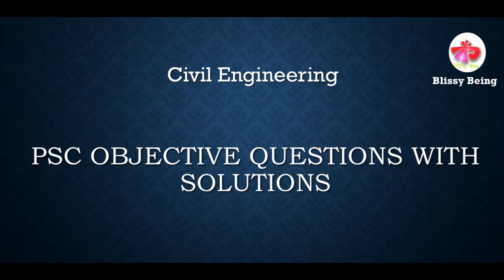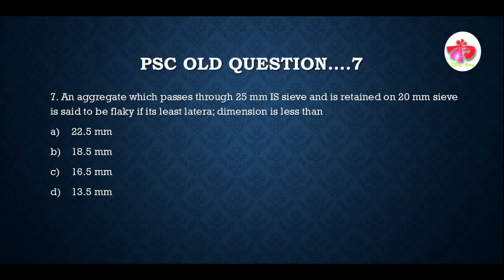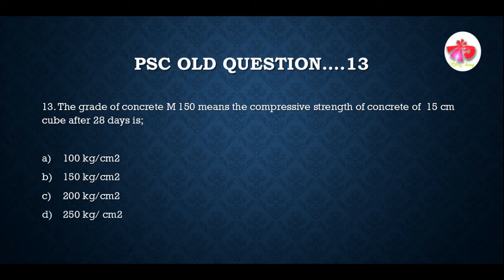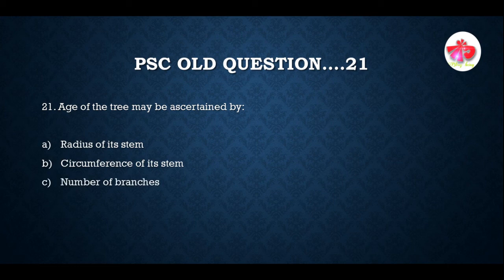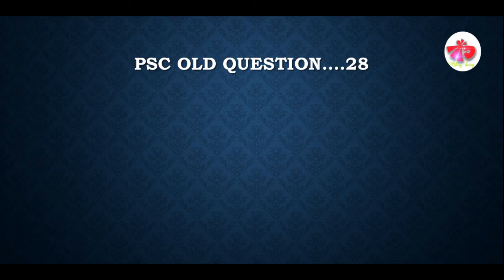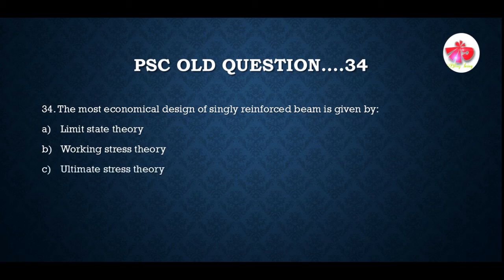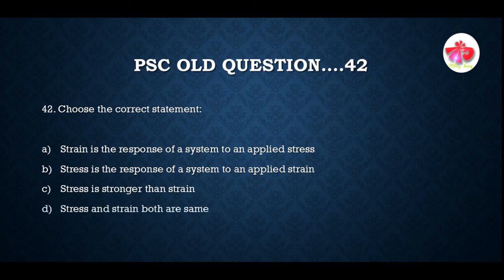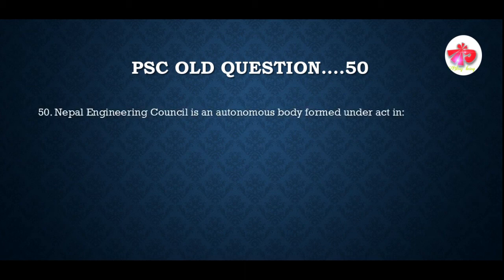PSC# Old question Solutions MCQs Civil Engineering#Loksewa# for Engineer and Overseers#FAQ# Part-I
This video contains the most important 50 MCQs that were previously asked in the PSC level examinations and and important for all competitive examinations in Civil Engineering. it also contains the explanations of the solution of most and frequently asked objective questions in Loksewa. These questions are asked in local level , in level 6.